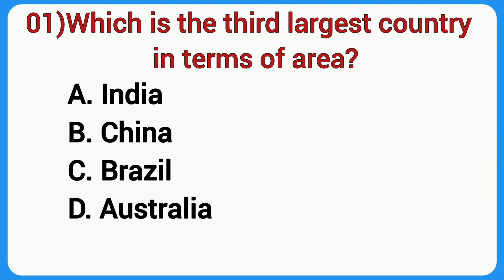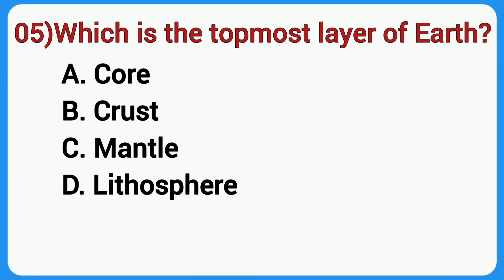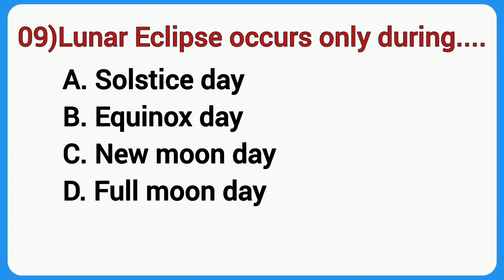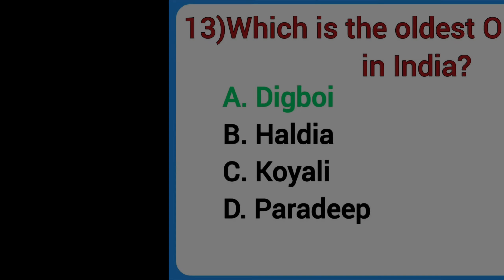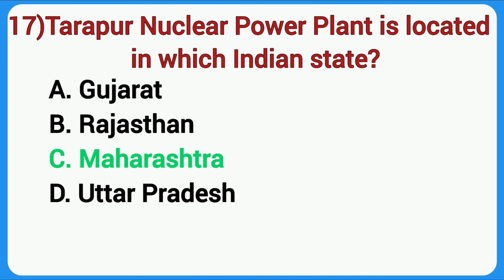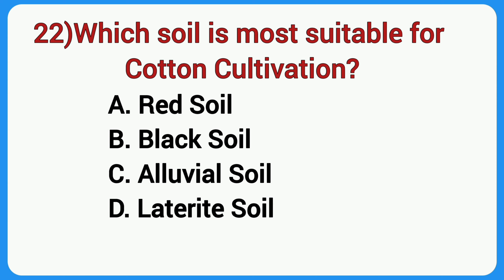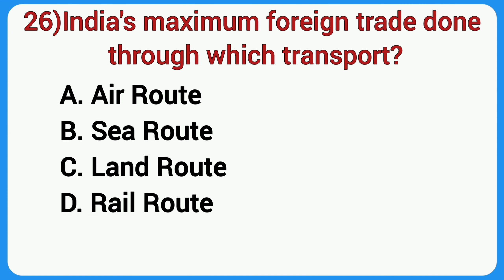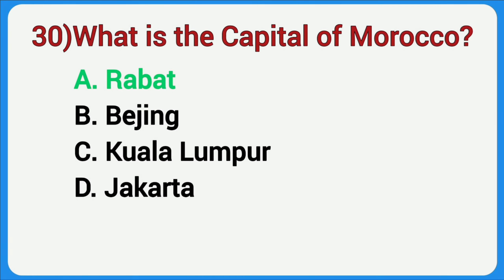Indian Geography | World Geography | SET-6 |Most Frequently Asked Geography Gk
100 Geography Gk | Indian Geography | SET-6 |Most Frequently Asked Geography Gk |

Most Important Gk Video

Topic:- 100 Geography Gk SET-6

In this video we are going to learn some of the most important General Knowledge questions and answers on the  Topic " 100 Geography Gk SET-6 "that will keep you ahead of anyone else. Hope guys you will enjoy this video.

Important For:-
Railway (ALP & Technician)
SSC
DEFENCE
STATE GOVERNMENT
CENTRAL GOVERNMENT EXAM

Most Interesting GK Questions || GK Quiz || INDIA GK || MCQ GK ||

100 Geography Series

100 Geography Gk SET-1
100 Geography Gk SET-2
100 Geography Gk SET-3
100 Geography Gk SET-4
100 Geography Gk SET-5
100 Geography Gk SET-6